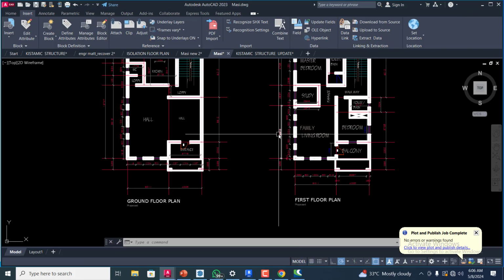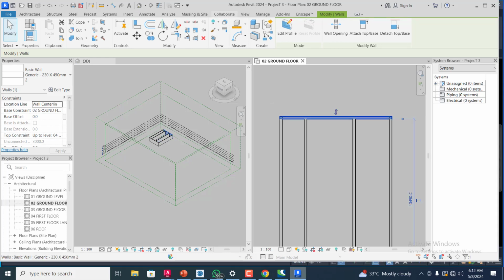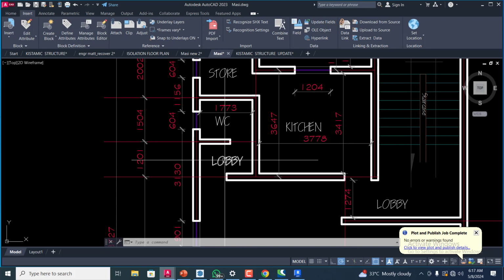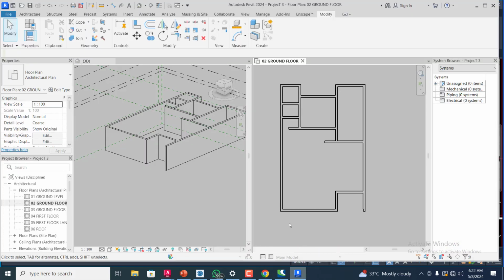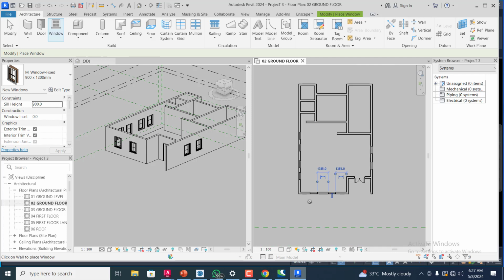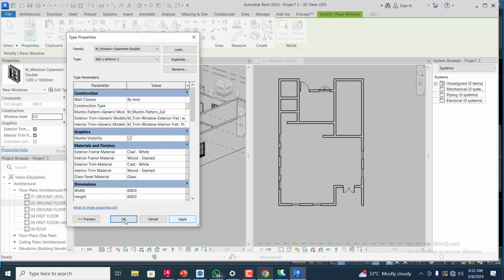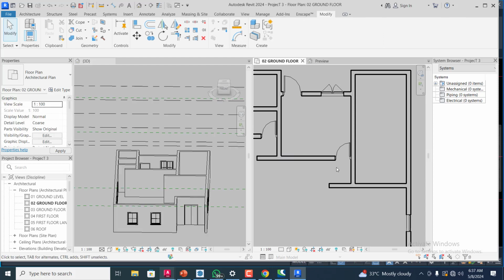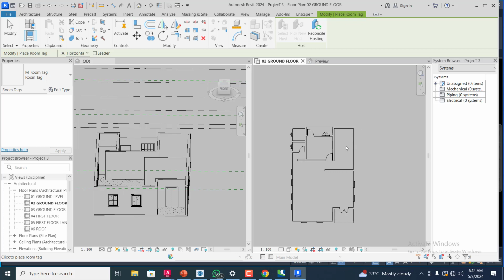Revit 2024 tutorial best for beginners Episode 8